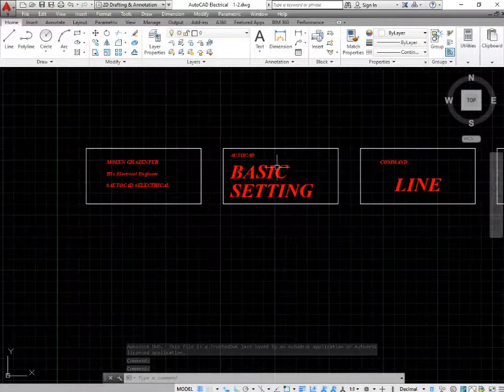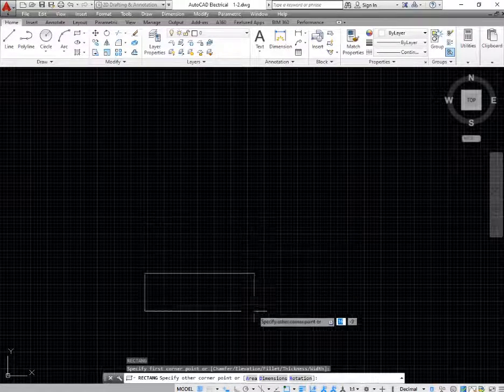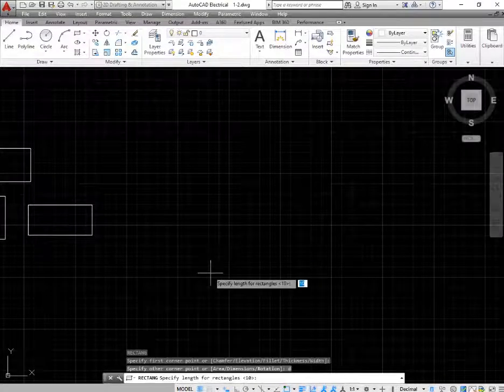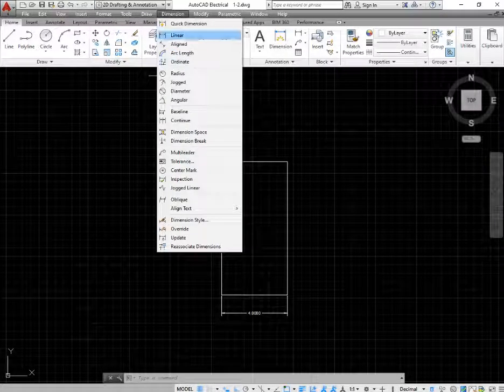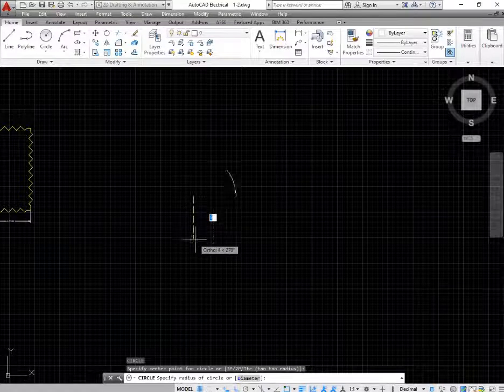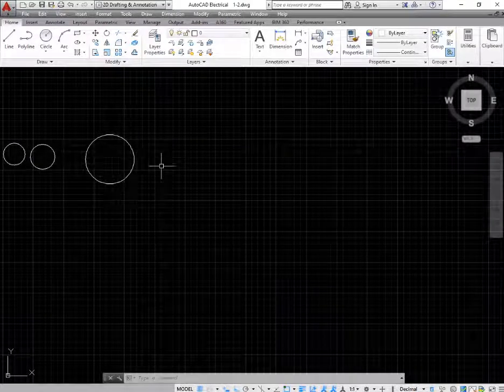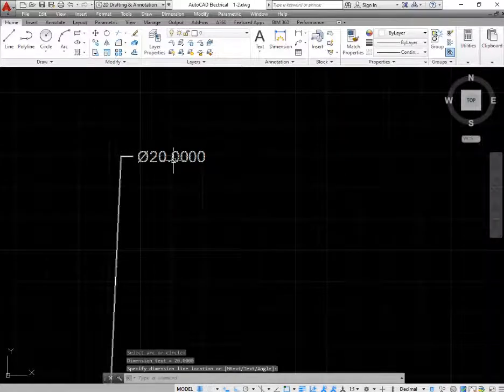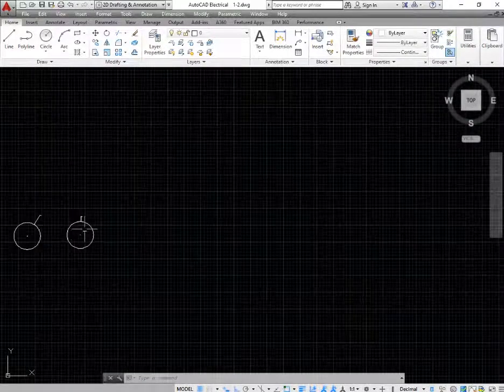AUTOCAD BASICS - 4, AUTOCAD Electrical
AutoCad Basics, Learnning, Electrical Engineering